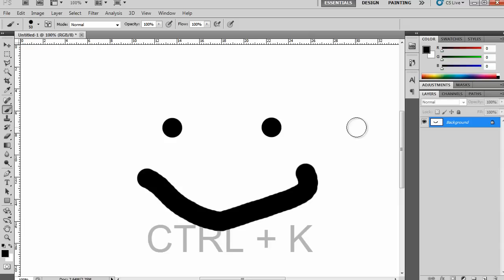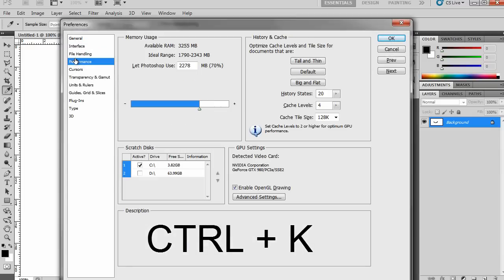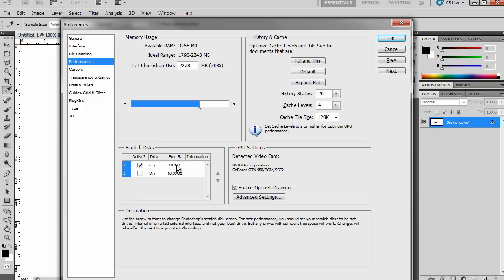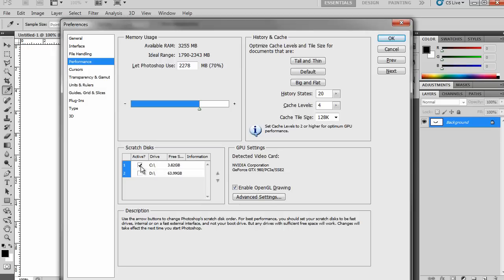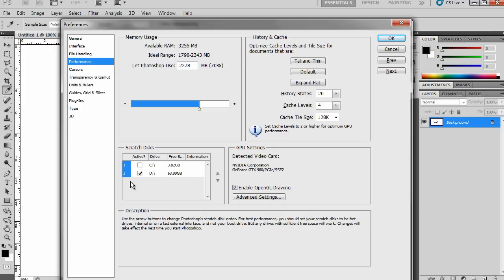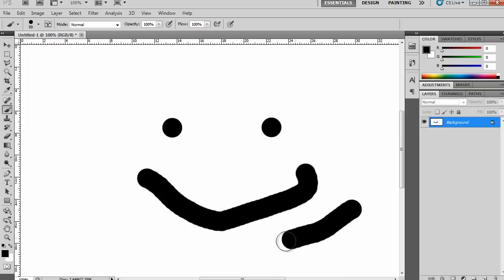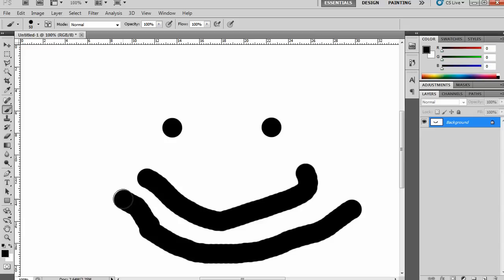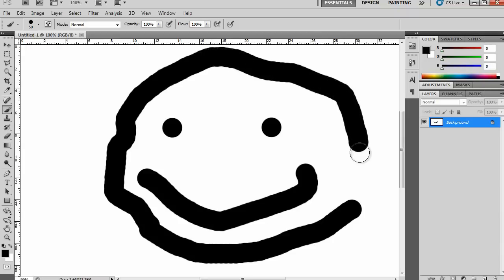Photoshop Scratch Disks Are Full FIX! How To Fix Scratch Disks are Full Photoshop CS6 2017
How to fix the 'scratch disks are full' error in photoshop cs6. This is a common problem and it's because there isn't enough unfragmented space on your hard drive.

The problem 'scratch disks are full' in photoshop means there isn't enough space on your hard drive. Press Ctrl + K to open preferences, go to performance and check what hard drive photoshop writes to and how empty it is. If the hard drive is almost full - that is your problem, you need to delete data for the scratch disks to have enough space.

IF your problem persists despite having a lot of hard drive space, it's very possible that you have a very fragmented hard drive which means there isn't enough free unfragmented space for photoshop to write it's temporary data to, to fix this, download defraggler and run it on your scratch disk hard drive and it should fix the problem